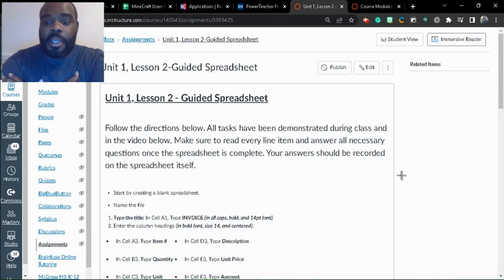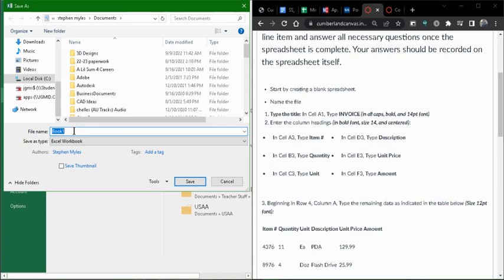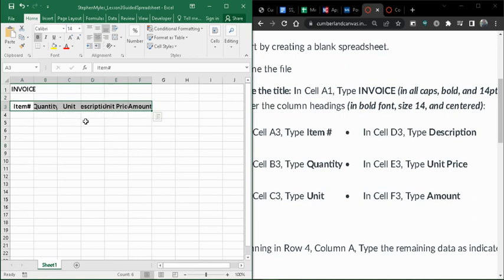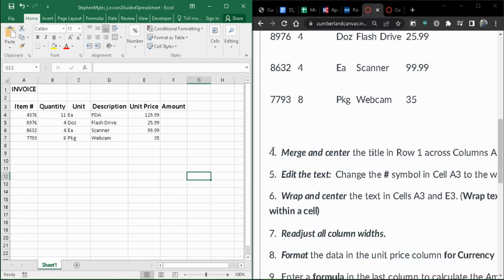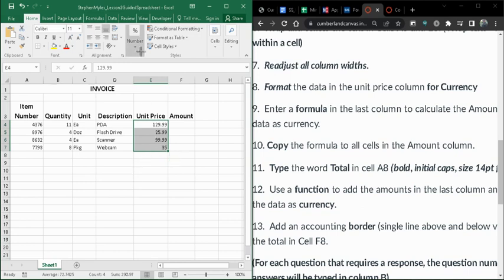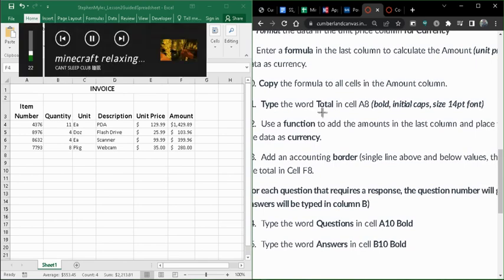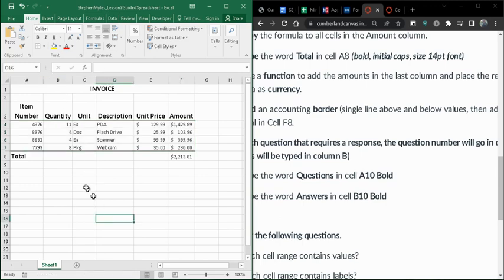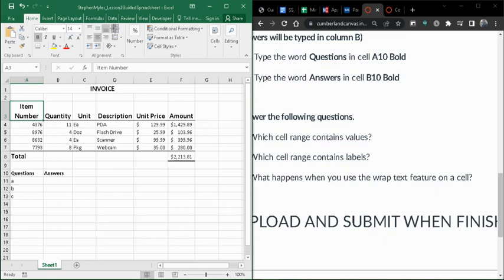Spreadsheet Basics-Guided Activity